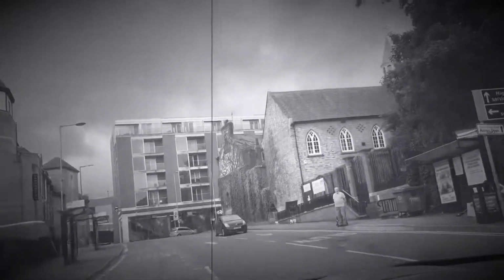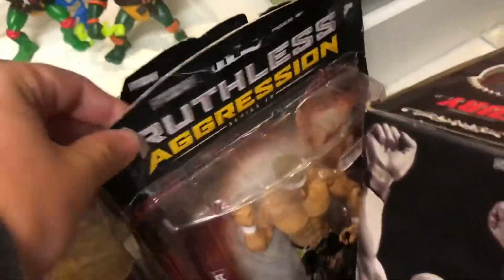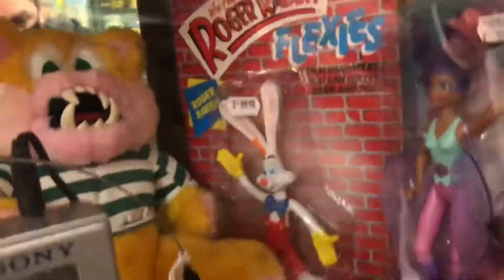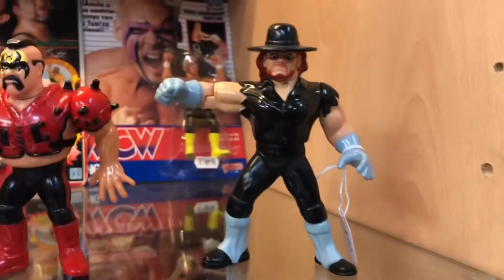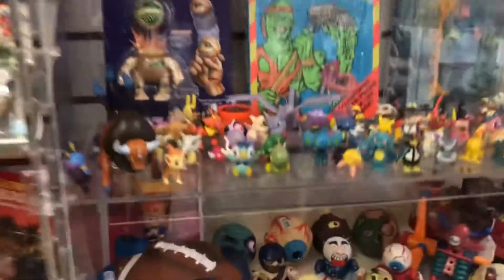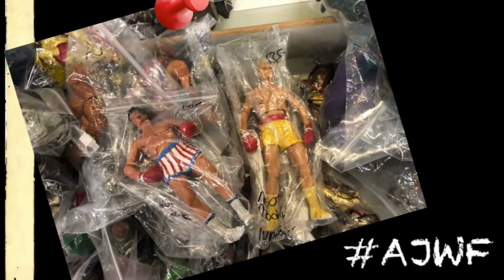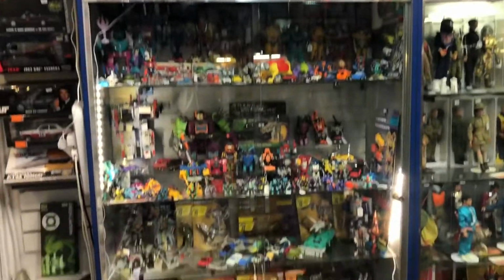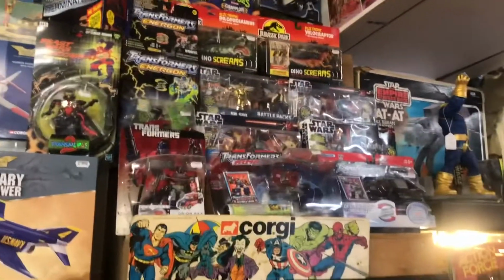Toy hunt Leicester Vintage & Old Toy Shop | Wrestling, Star Wars | Toy Shop On Tour | vlog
AJWF - Dropping down to Leicester for part 1 of 2 toy hunt videos!

This first one I visit Leicester Vintage and Old Toy Shop for a snoop around and checkout the great toys including WWF Hasbro wrestling figures, WCW galoobs, ghostbusters, Star Wars, TMNT, GI Joe, he man MOTU, gremlins and so much more retro vintage toys!

Toy Shop On Tour

Big thanks to one of my fave U.K. wrestlers Alexxis Falcon for doing the intro to my video.
Support her and make sure to follow her social media...
And @alexxisfalcon on Twitter

Check out Wrestle Box for all your wrestling figure needs where code ‘AJWF’ saves you cash

Check out Star Stills for all sorts of life size standees and more including WWE superstars where code ‘AJWF’ saves you 10% on your first WWE order

Check Ultimate Figure shirts where code ‘AJwF’ saves you cash